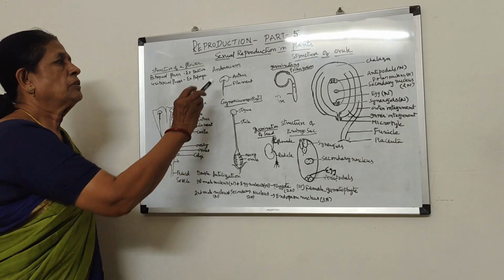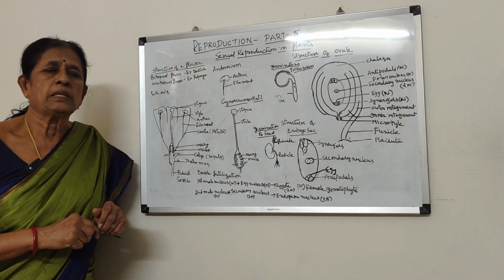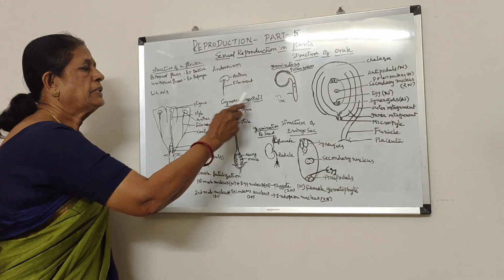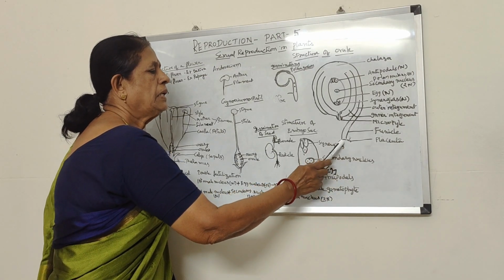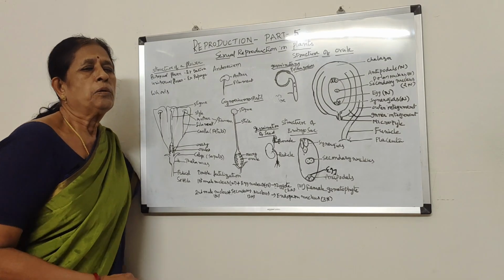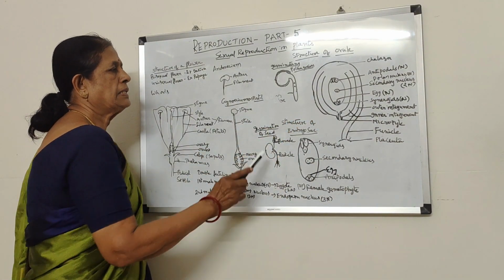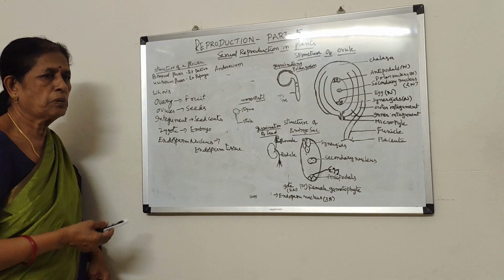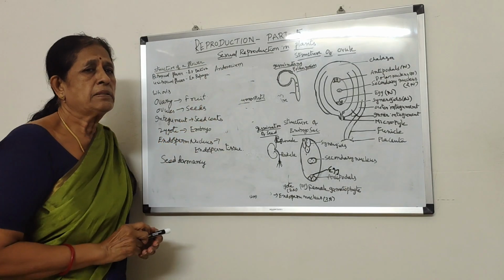REPRODUCTION PART 5